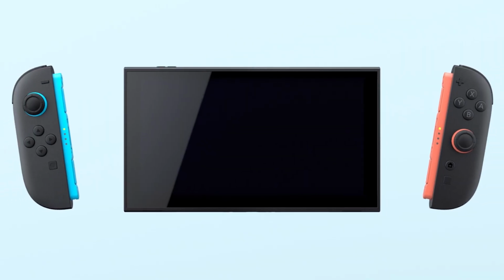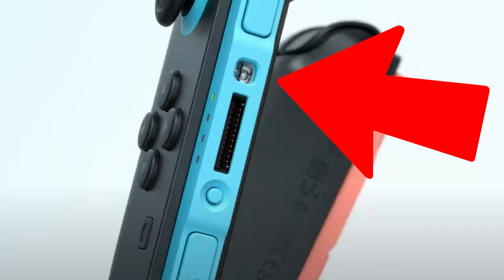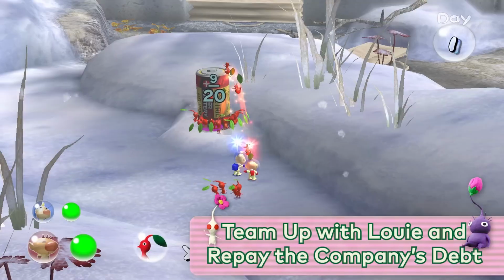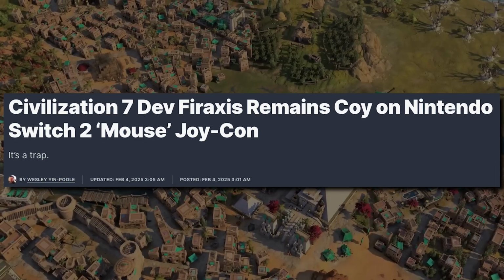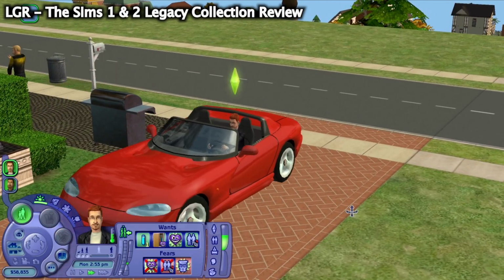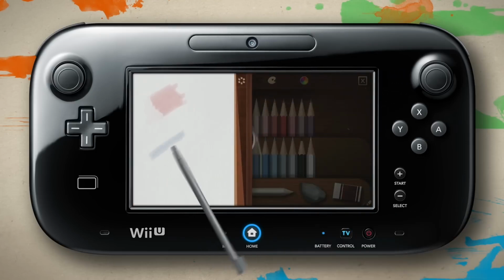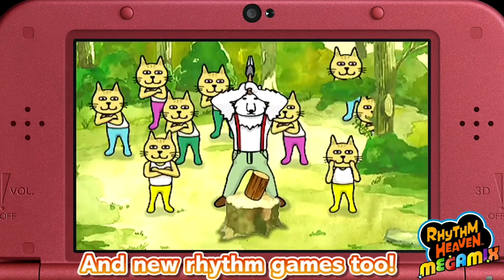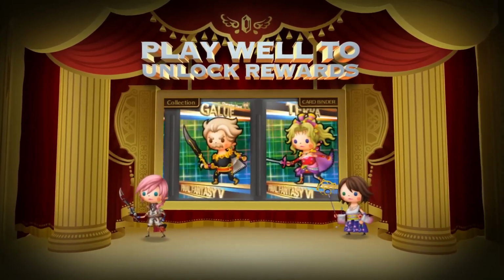Switch 2's New Joy-Con Will Change EVERYTHING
Mouse-Con are the future.

Manga Channel:  @ShonenSoup

0:00 - Intro
0:35 - Game / Genre 1
3:13 - Game / Genre 2
4:53 - Game / Genre 3
5:43 - Game / Genre 4
7:39 - Game / Genre 5
8:44 - Game / Genre 6
9:35 - Game / Genre 7
11:02 - Game / Genre 8
12:42 - Game / Genre 9
13:51 - Game / Genre 10